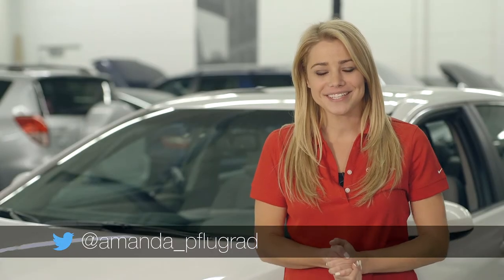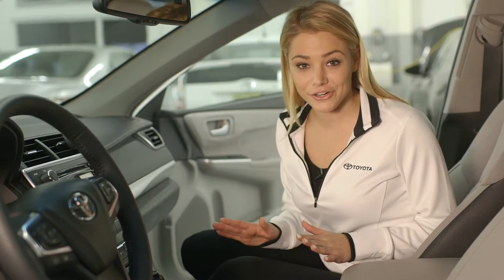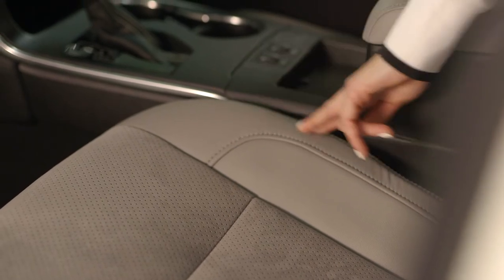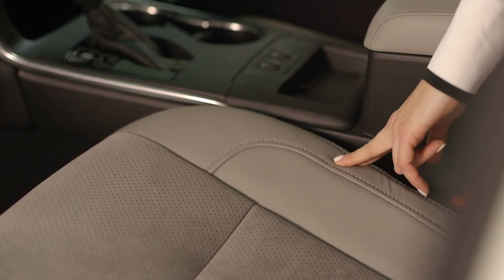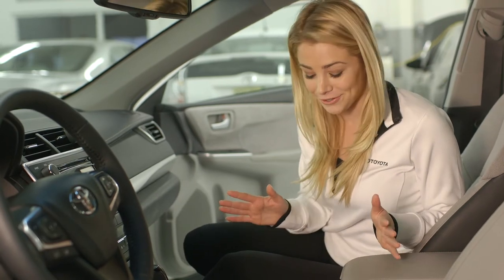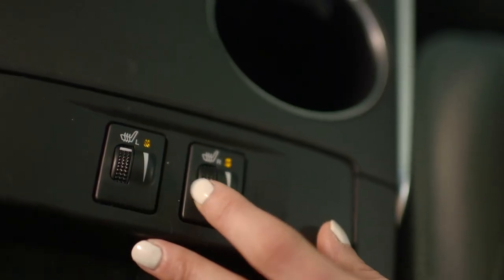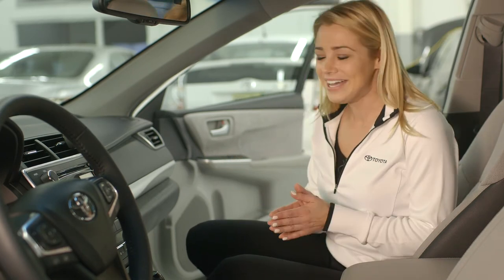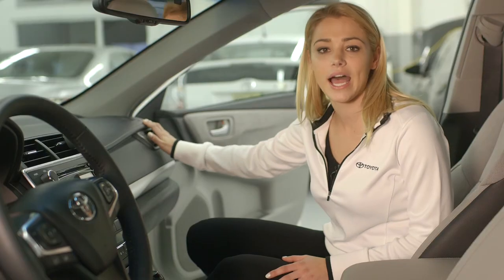2015 Toyota Camry Interior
Amanda Pflugrad talks about what she loves in the interior of the 2015 Toyota Camry.